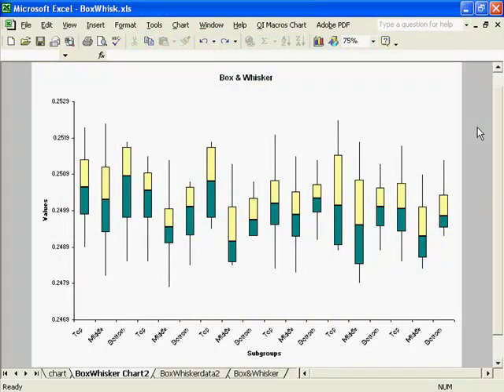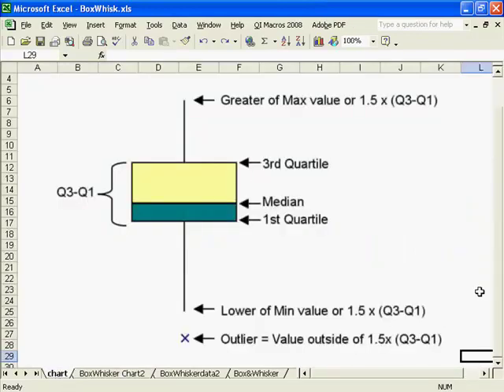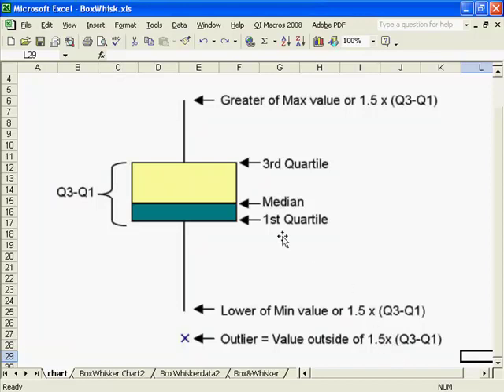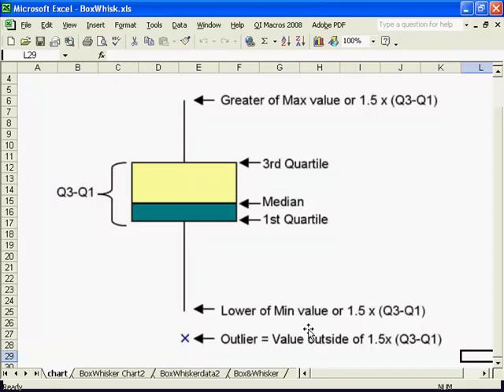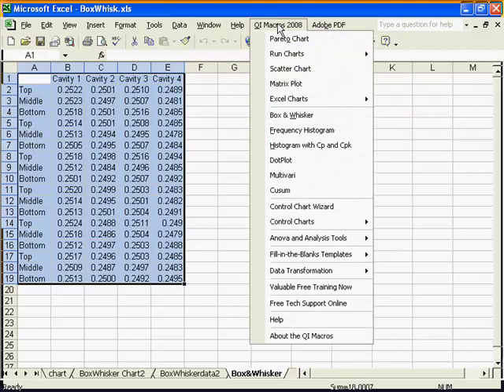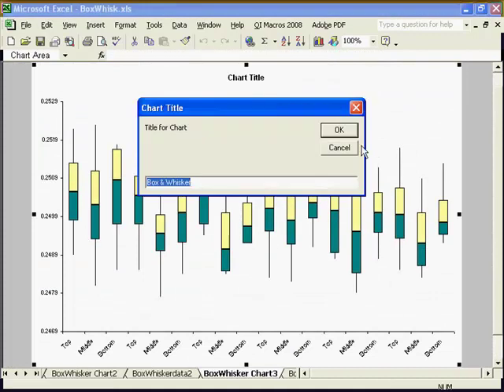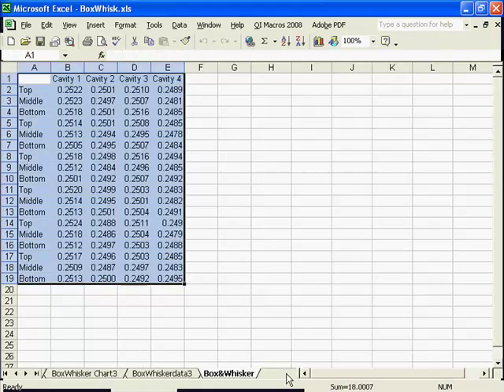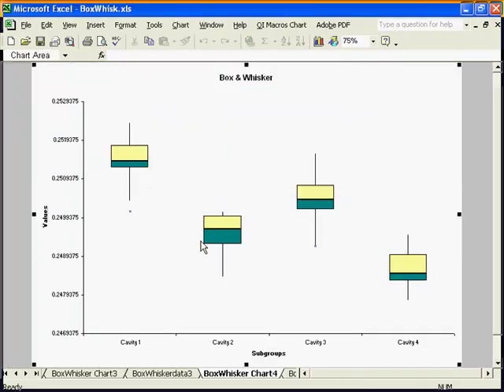How to Create a Box Whisker Plot in Excel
Perform Box and Whisker Plot analysis to determine variation and central tendency of data due to time, parts, and production tools.

The box represents the distance between the 1st and 3rd quartiles. The whiskers show the highest and lowest data points or 1.5 times the box (Q3-Q1). Outlier points are those that are greater than 1.5 times (Q3 -Q1).

The QI Macros SPC Software can create a box whisker plot in Excel for you.

This video shows you how to create a box whisker plot in Excel using the QI Macros.

Box and Whisker Plot Diagrams are used to analyze variation and central tendency of data due to time, parts, or production tools.

When you're looking at one box in detail, the box represents the distance between the 1st and 3rd quartile of your data.

The whiskers show the highest or lowest data point or 1.5 times the box. So again, the whisker is the lower of the lowest value or 1.5 times the box.
The outliers are any values outside of 1.5 times the box.

If a box is all yellow, that means there's no difference between the 1st quartile and the medium. If a box is all green, there's no difference between the 3rd quartile and the median.

Let's run a Box and Whisker Chart using QI Macros.

Basically, you would select your columns of data, go to the QI Macros pulldown menu, and select Box and Whisker.

Now, the Box and Whisker Chart Macro is going to ask you whether your data is sorted by rows or columns. If we answer rows, we will get a chart that looks like this; if we go back to our data, choose box and whisker, and say that our data is actually organized by columns (meaning we want one box per column) then we'll get data for each box and whisker for each column.

And that's how you run a Box and Whisker Chart in QI Macros.